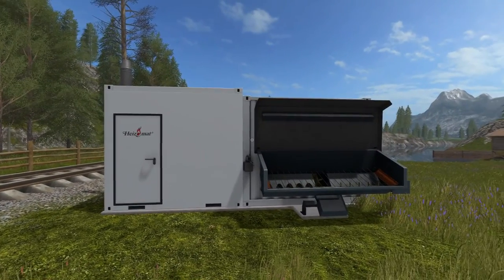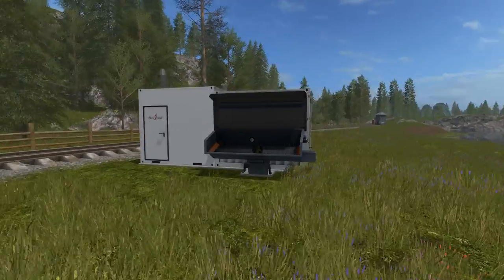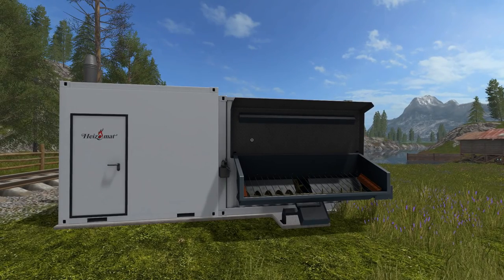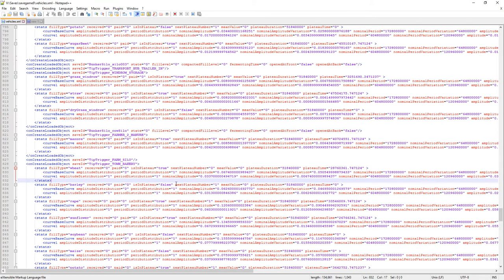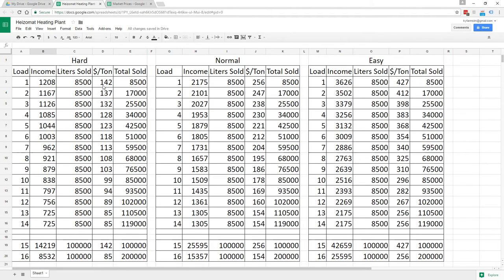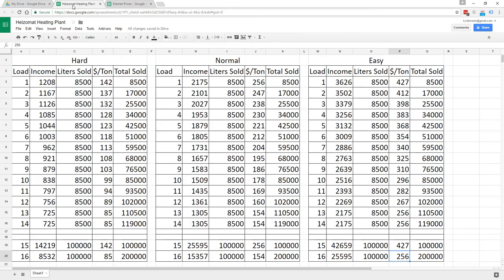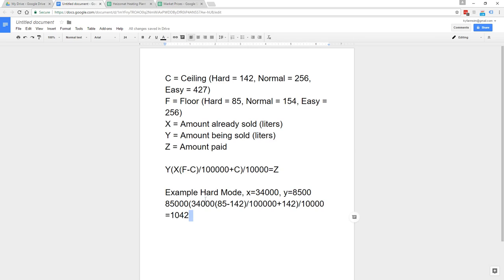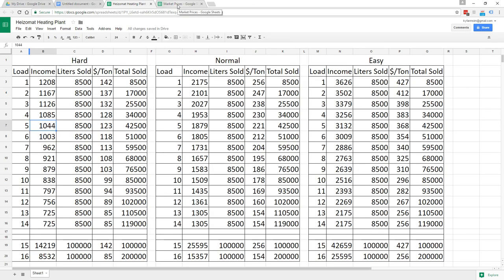FS17 How The Heizomat Heating Plant Works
In this video I cover how the economy of the Heizomat heating plant works. Including what price you can expect on hard, normal, and easy, and also what can impact that price.